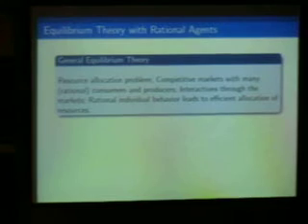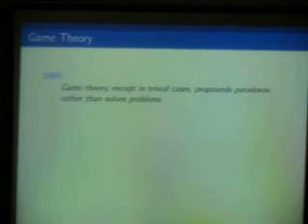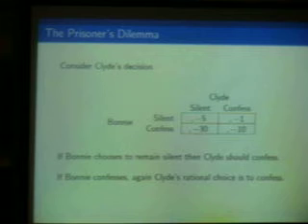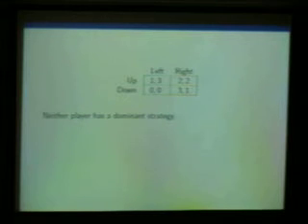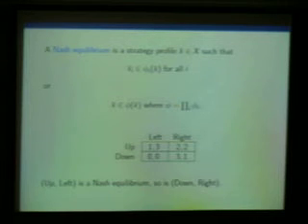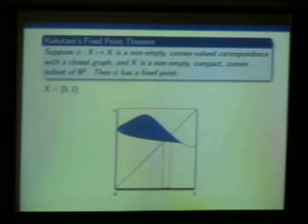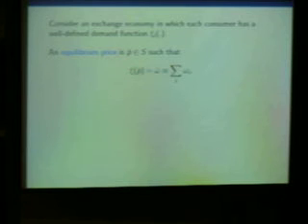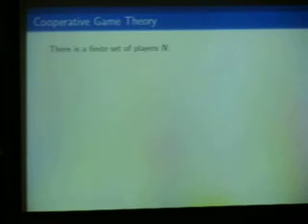Brown University SUMS 2012 - Prof. Rajiv Vohra, Brown University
The foundations of modern economic theory rest on the analysis of equilibrium. The two major strands in equilibrium theory, game theory and general equilibrium theory, study rational decision makers who interact with each other directly or through the market. In each case, a fundamental question in the development of the theory is that of the existence of equilibrium. Answering this requires the application of a fixed point theorem. In 1950 Nash provided the first such application to prove the existence of (Nash) equilibrium in a non-cooperative game. Related methods led Arrow and Debreu and McKenzie in 1954 to provide conditions for the existence of a competitive equilibrium in an economy with many consumers and producers. The aim of this lecture is to provide a brief overview of these results, illustrating the centrality of mathematical tools in the development of economic theory.